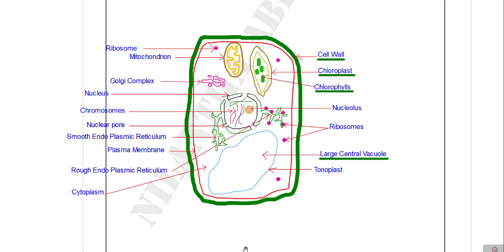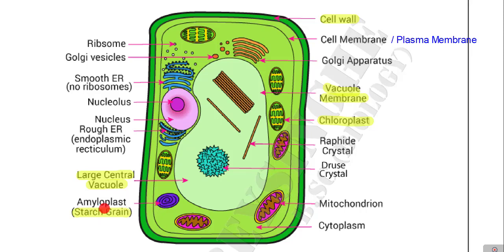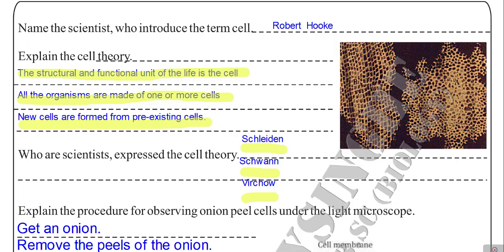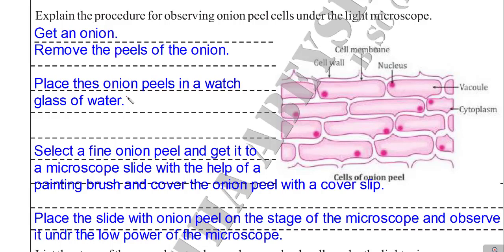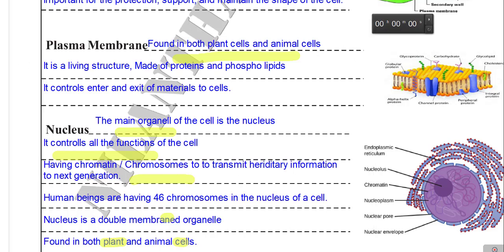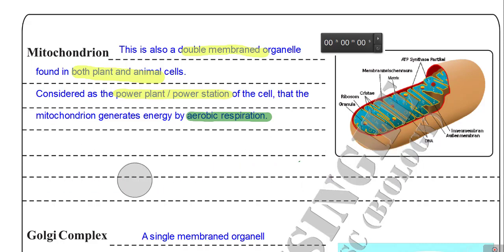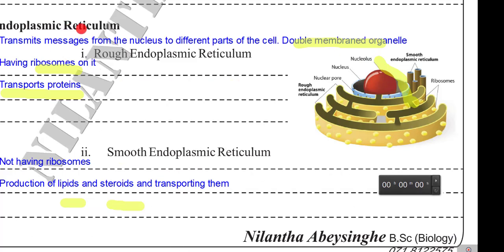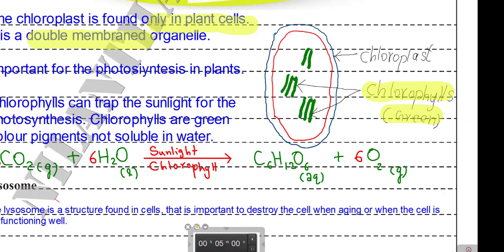GR 10 Cells June 25